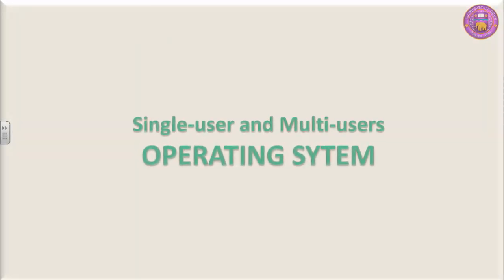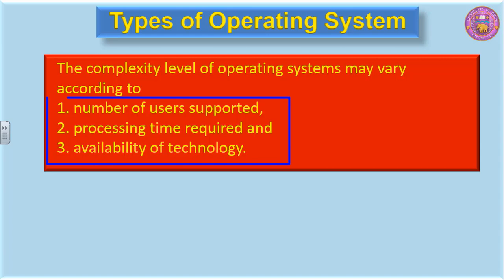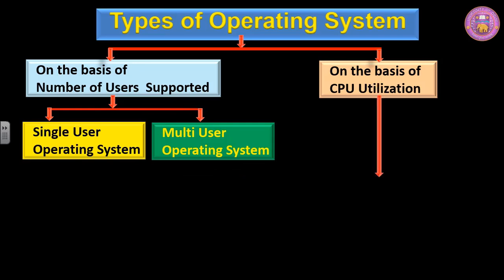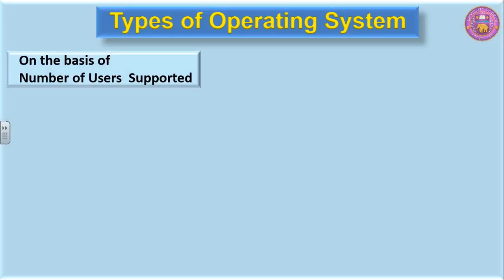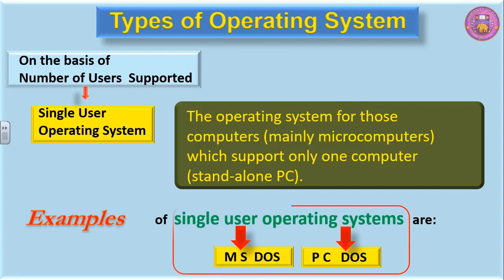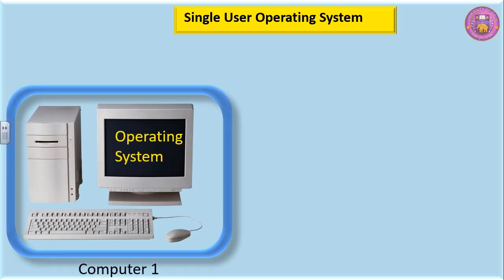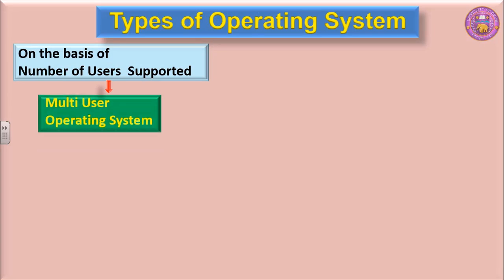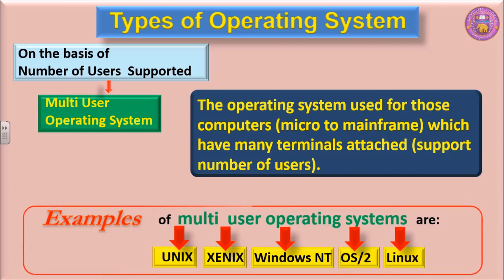S 6 SINGLE USER AND MULTI USER OPERATING SYSTEM